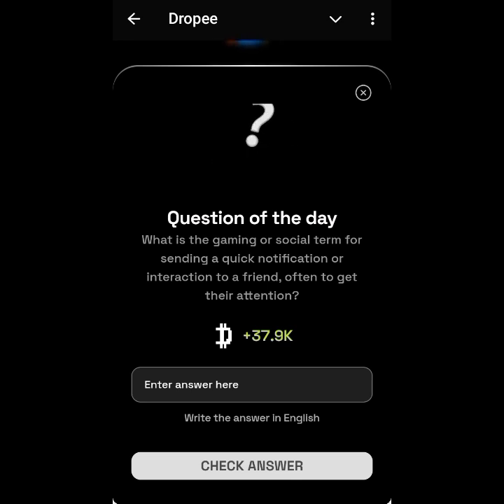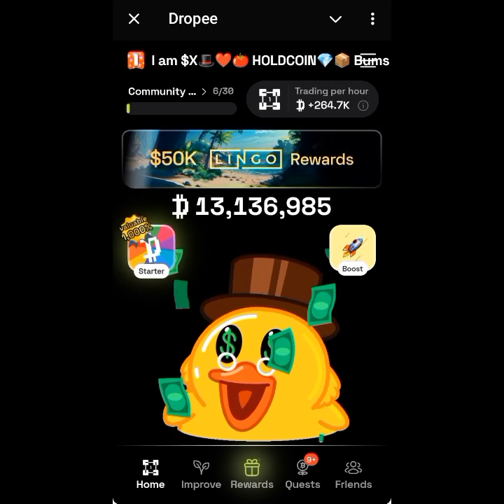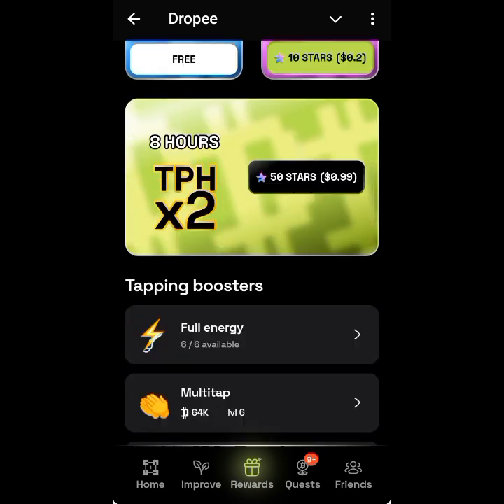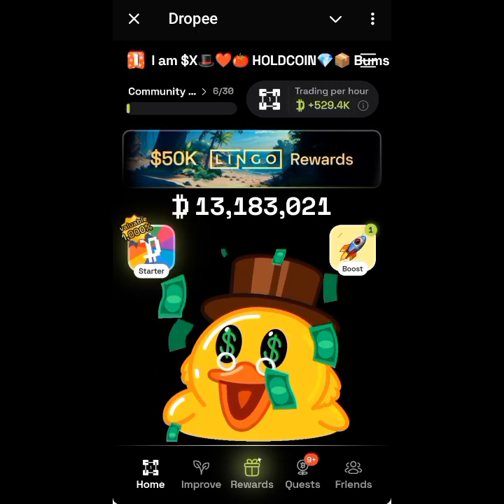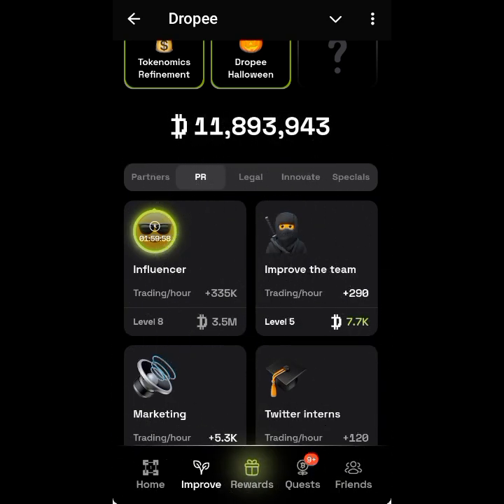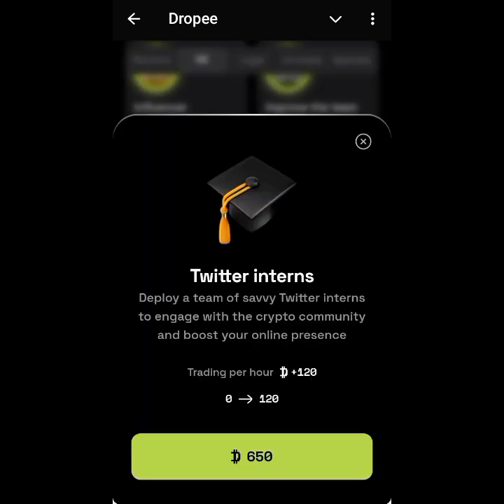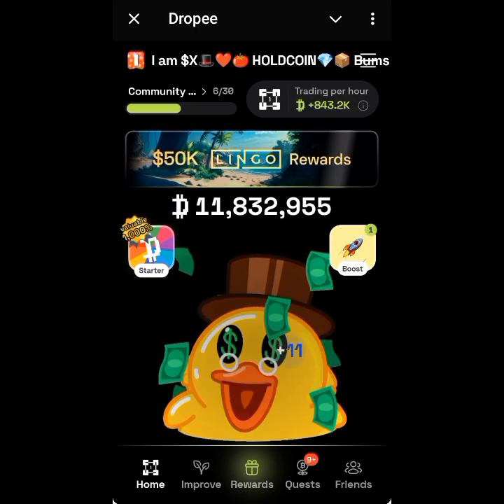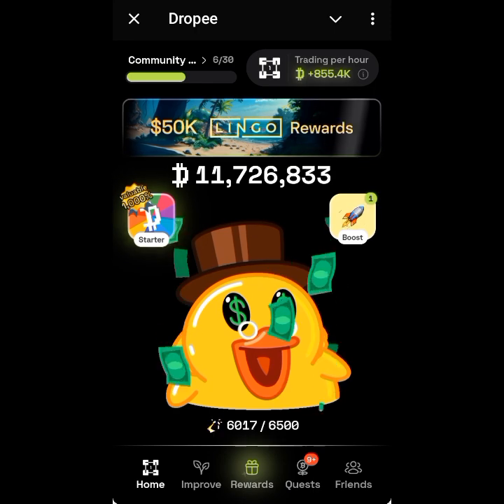Dropee Daily Question 1st November and Basic Tutorial Part 1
Link 1-Get Started with DROPEE by clicking on this link 🔗